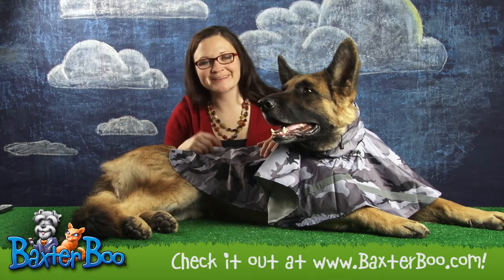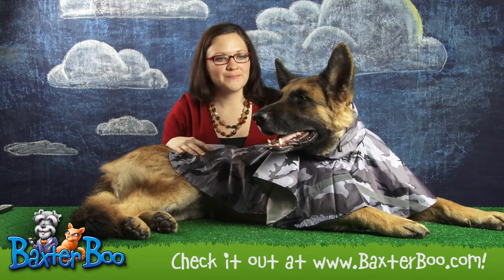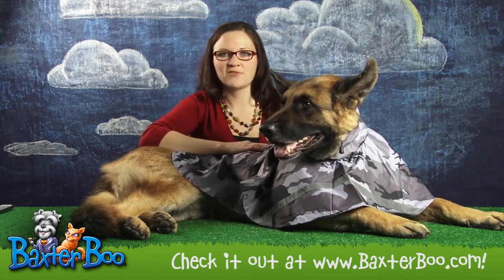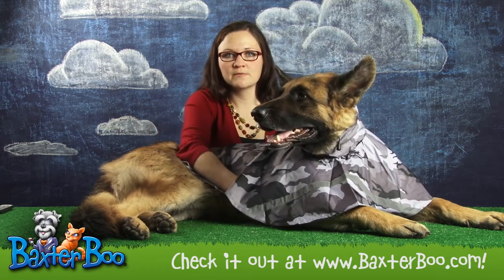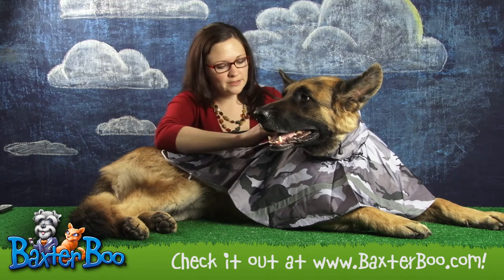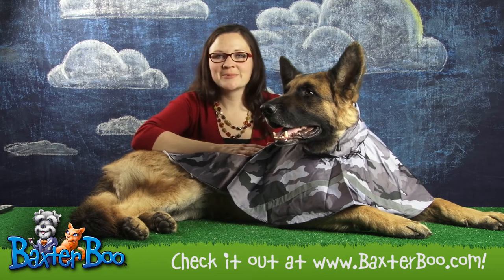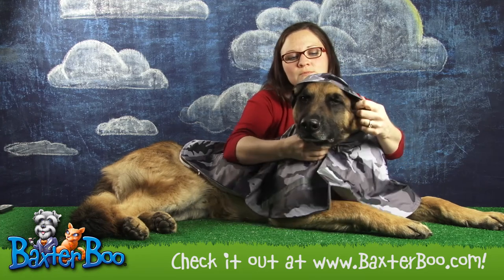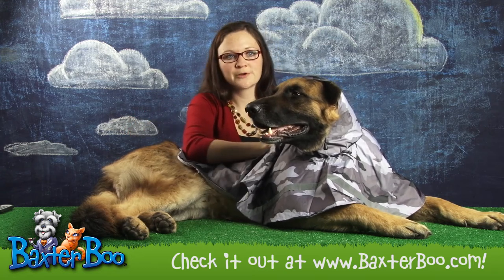Rain Jacket with Reflective Strip (Black Camo)